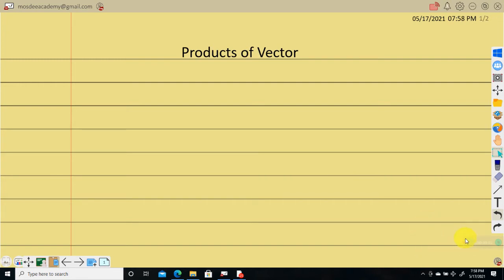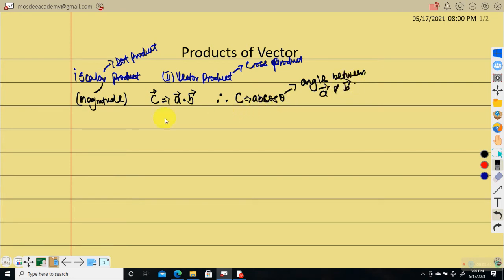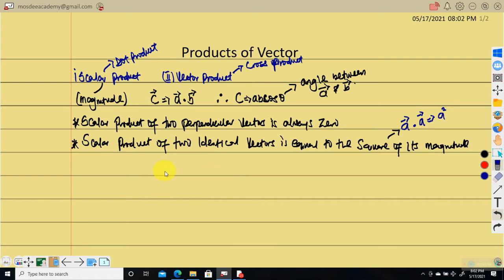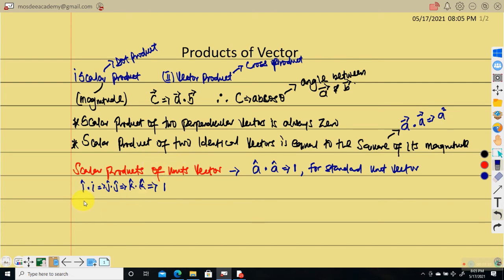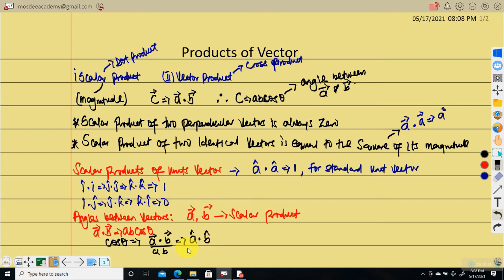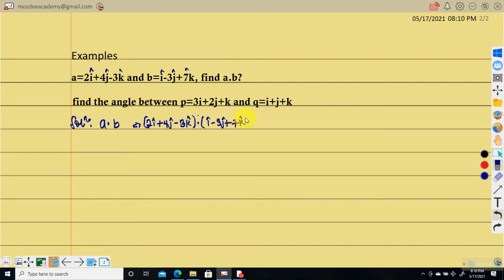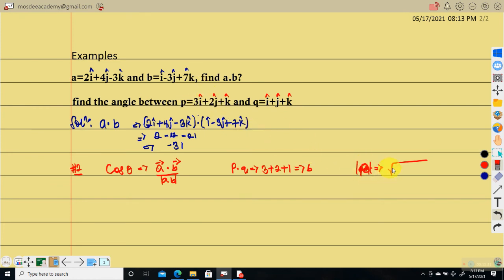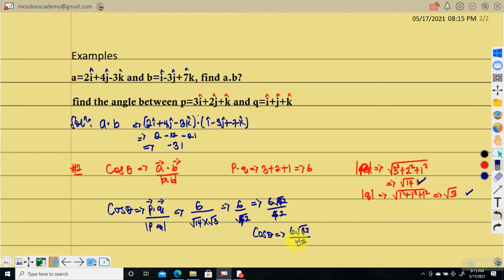Products of vector with examples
The vector product and the scalar product are the two ways of multiplying vectors which see the most application in physics...in this video, i talked about the scalar and vector product with numericals...to stay updated with the latest videos, kindly subscribe and like our channel